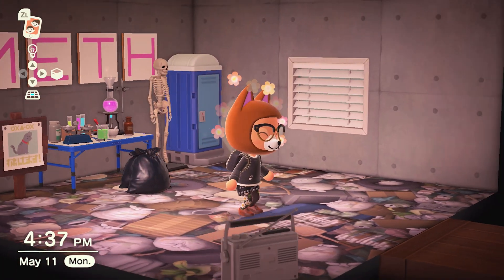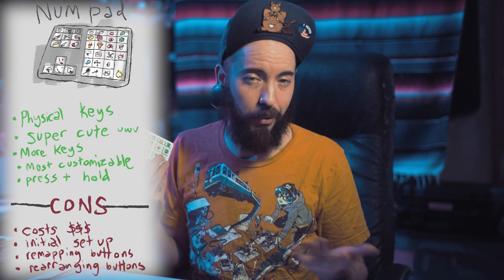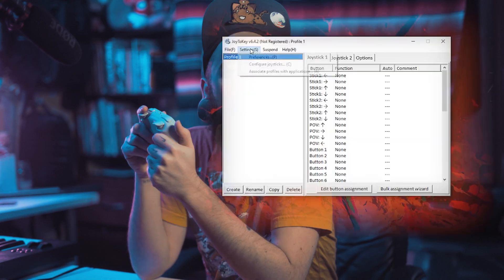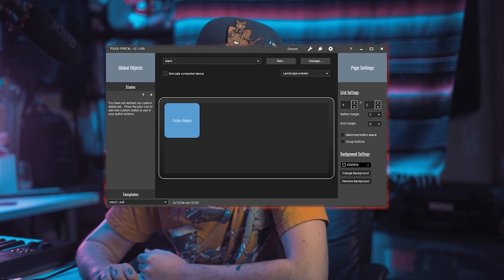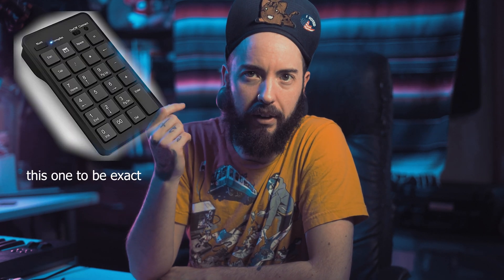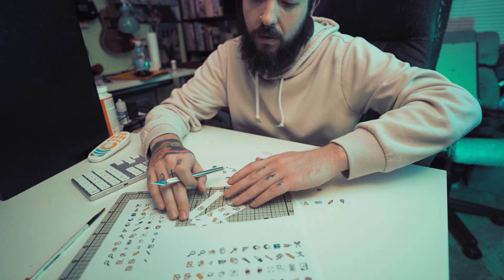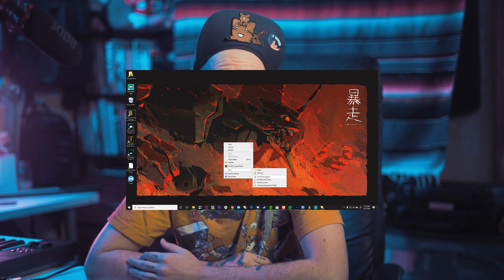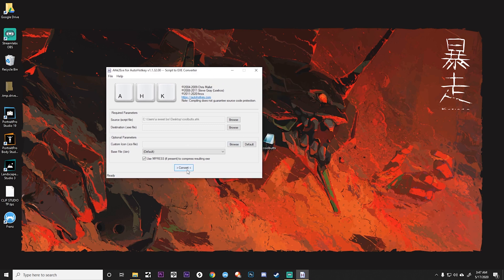3 D.I.Y Wireless Macro Keyboards for Clip Studio Paint | TabMate Alternatives | Windows - iOS - OSX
3 different ways to make your own Custom Macro Keyboard for use in Clip Studio Paint ↓↓↓CHECK LINKS BELOW FOR UPDATED MAC OPTIONS

These are alternatives to Clip Studio's Tabmate Controller, that I believe add some much needed functionality for artists to use. I also show how to create new hotkeys for your copy of ClipStudioPaint

Plus if you haven't yet seen my previous video

These same steps could effectively be used to make your own Macro Controllers for Any Windows Software you'd like, Such as Adobe Photoshop, Premiere,  After Effects, Lightroom, Corel Painter, OpenCanvas, etc. etc.

Check Below for links to everything I mention in this video!!!

0:17 Why this video took so long to create
2:06 Pros and Cons list
4:28 How to Gaming Controller
6:17 How To Cellphone/Tablet
7:31 How to Create Hotkeys in Clip Studio
8:36 How To Numberpad
8:43 What You Will Need
9:44 My Icon Setup

▬ Links ▬▬▬▬▬▬▬▬▬▬

▬Gaming Controller

▬Numberpad

OSX ALTERNATIVE
Keyboard Maestro ➼

coolbutts.ahk ➼ (incase you want to use it as reference)
--dffn

▬ Hardware Links ▬▬▬▬▬▬▬▬▬▬

The Amazon Numberpad I use➼

A cheaper alternative➼
this one isn't rechargeable BUT it doesn't have any 00 or 000 :)

All of my icons/printouts and files used in this video are in this google drive folder ➼

do what you like with em!
Thanks to everyone who waited patiently for this video to come out!